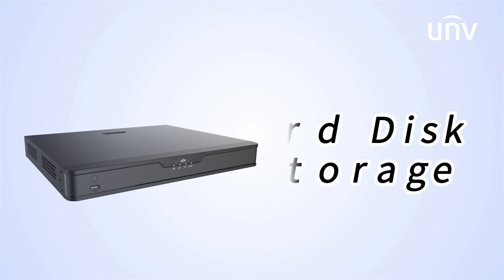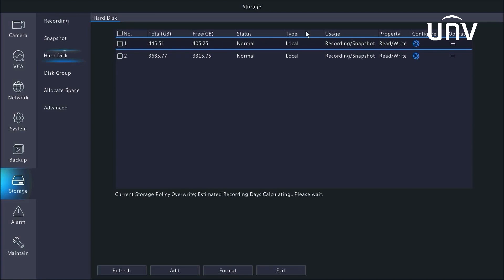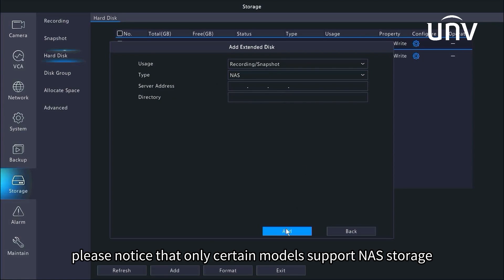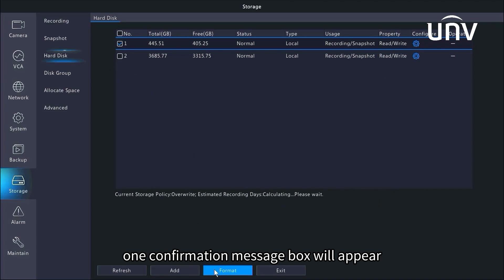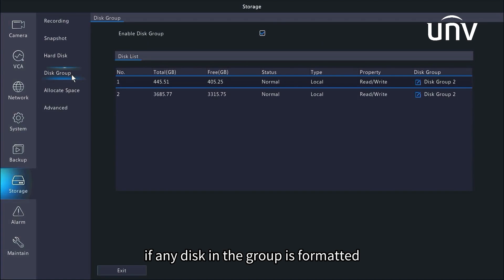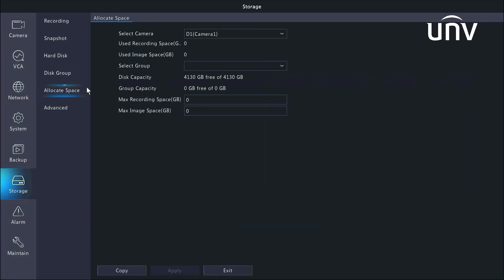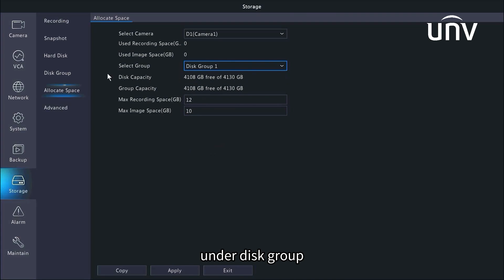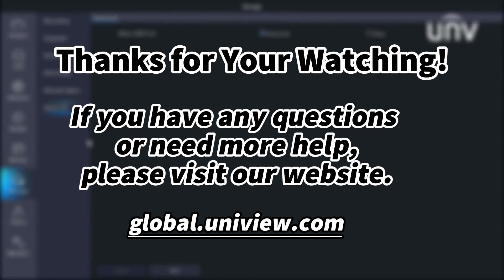【How to】NVR 9.2, Hard Disk Storage